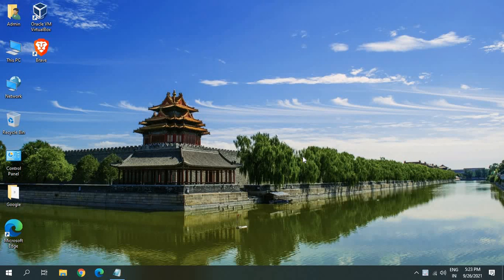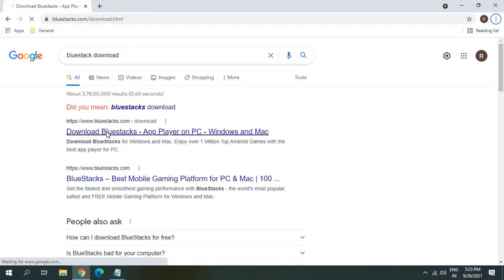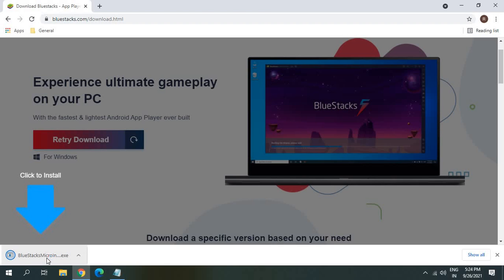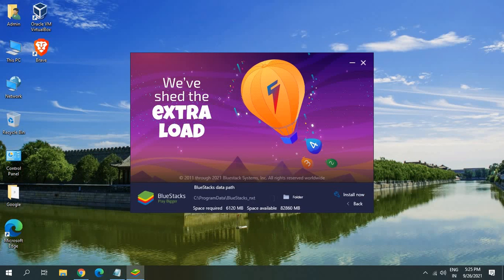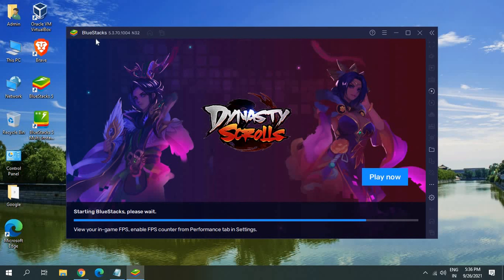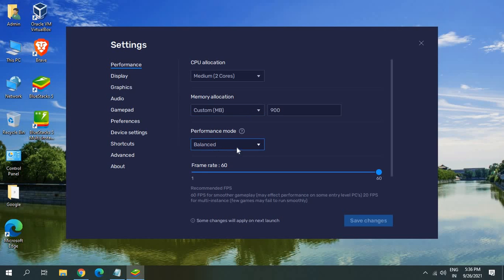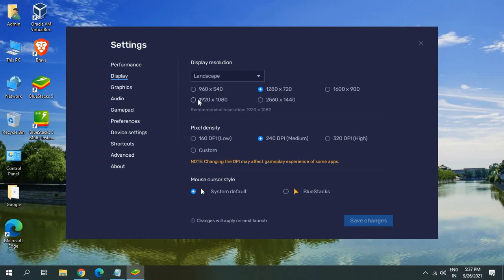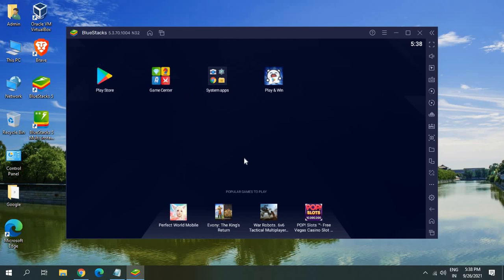How to Download and Install BLUESTACKS 5 on Windows 10/Windows 11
Best Tutorial on How to Download and Install BLUESTACKS 5 on Windows 10 or Windows 11. Bluestacks download best tutorial for bluestacks 5. Install bluestacks for pc or bluestacks for windows 10. bluestacks for windows 7 is explained. Get the bluestacks emulator or bluestacks 5 download. bluestacks download for pc  tutorial. If download bluestacks 64 bit or download bluestacks for windows 10.